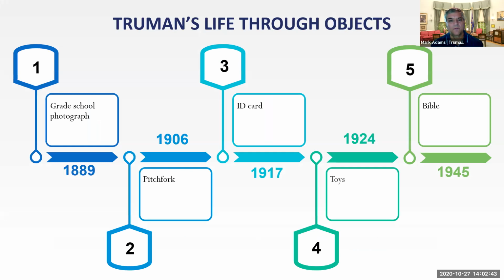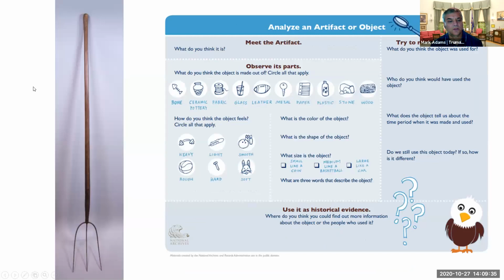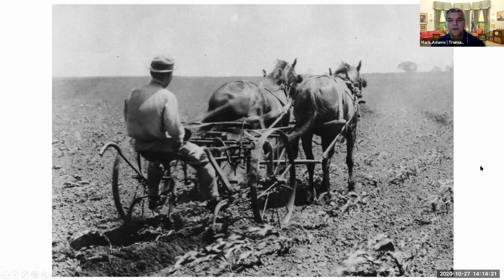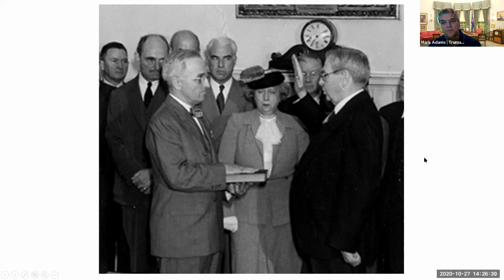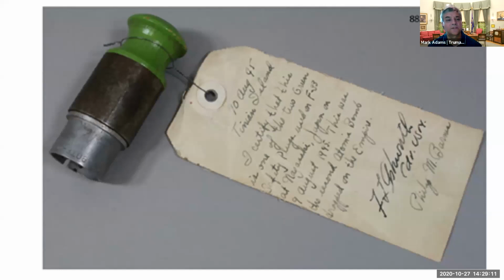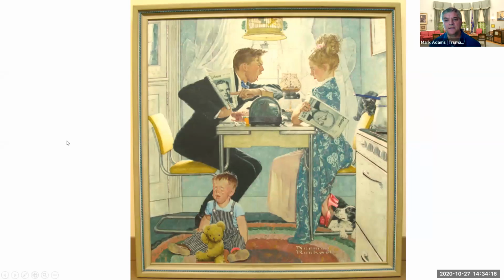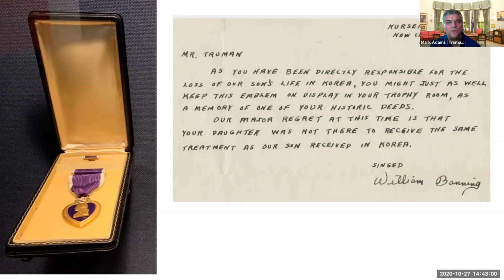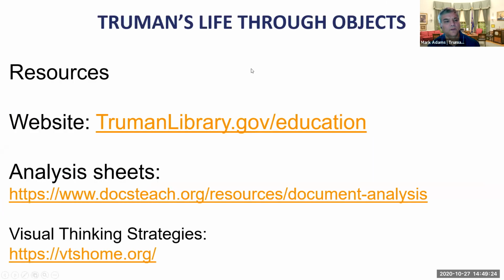Truman's Life Through Objects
Mark Adams, the Harry S. Truman Library's Education Director, leads this educational program presented October 27, 2020. Ten objects are showcased that tell Truman's life from his early childhood to his momentous decisions as president and into retirement. Students will analyze objects from the Truman Library and Museum in this interactive session. Free webinar aimed at students grades 3-8.

Hosted by Presidential Primary Sources Project & Harry S. Truman Presidential Library and Museum.